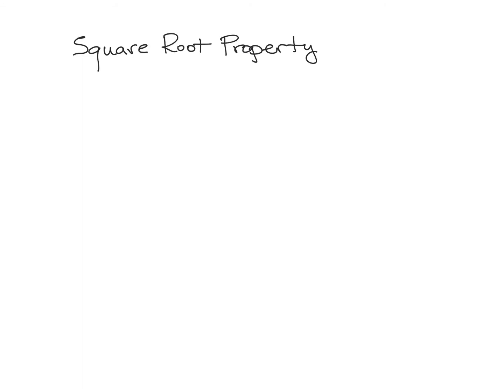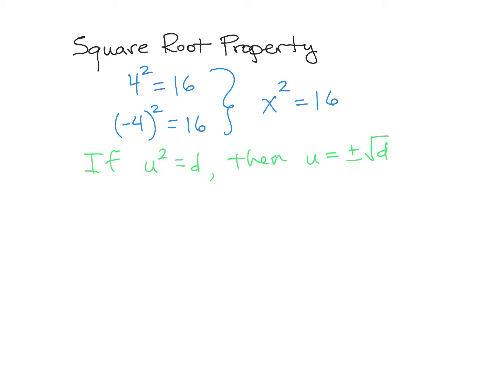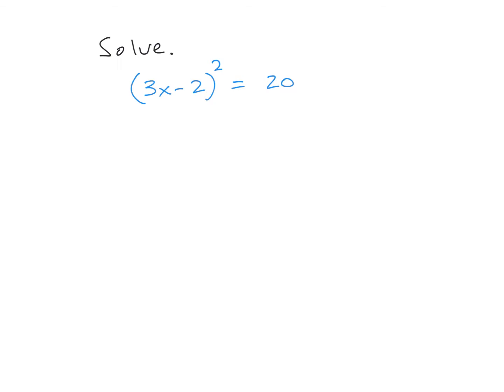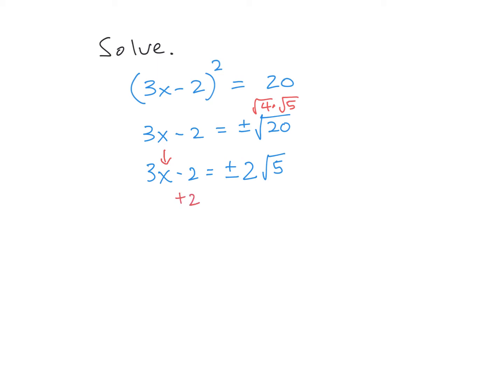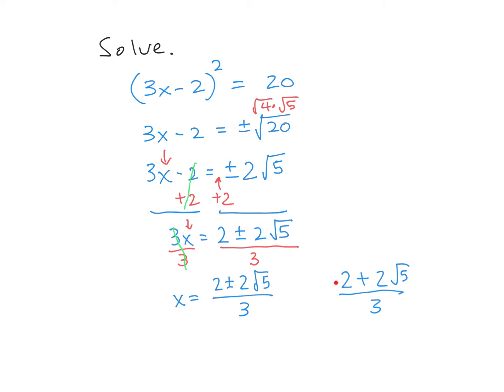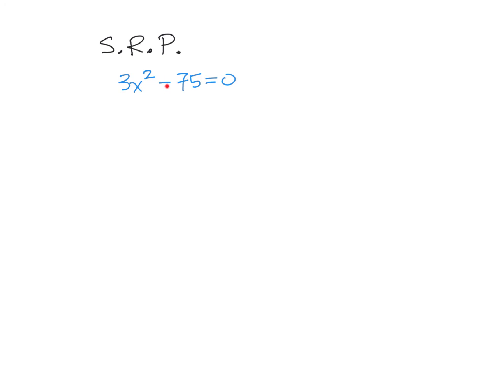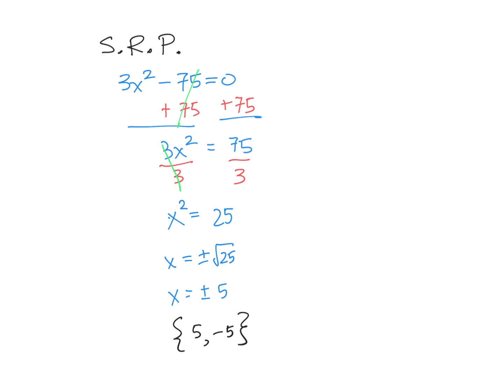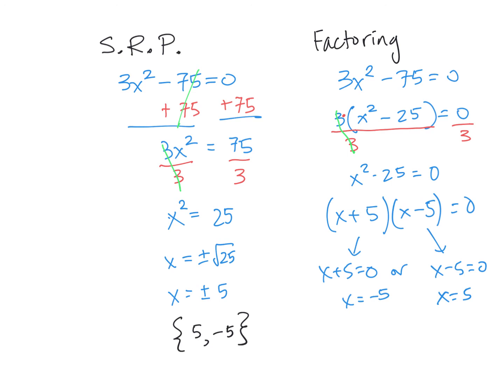Square Root Property